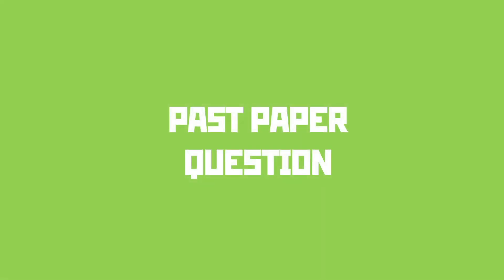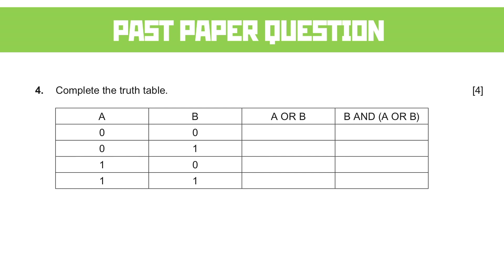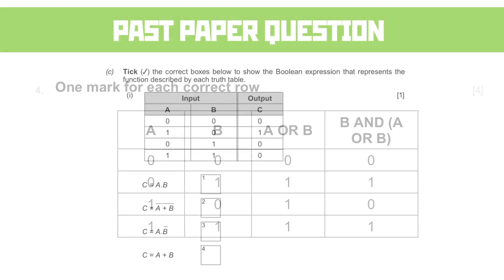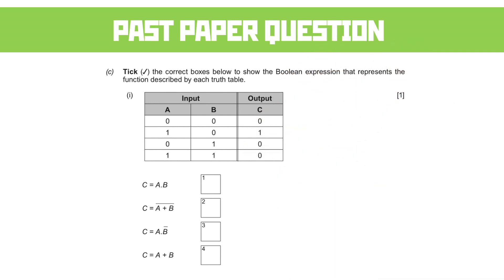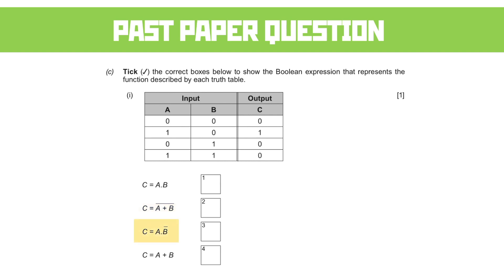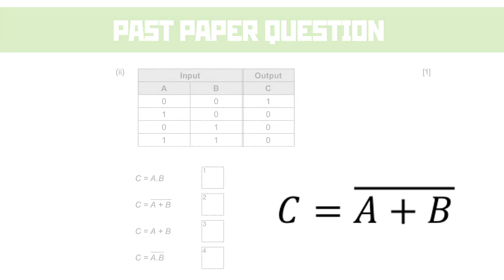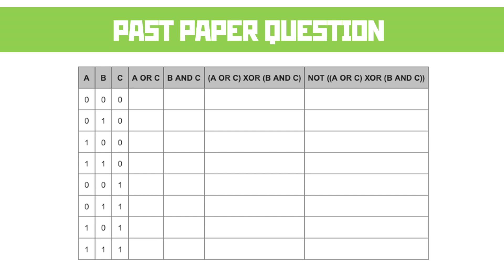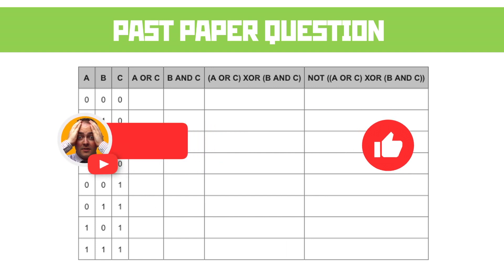2a: Combining Logic Gates - Past Paper Questions | WJEC EDUQAS Computer Science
Past paper questions based on combining logic gates into circuits and expressions and then calculating the values of a truth table as presented in previous WJEC and EDUQAS assessments.